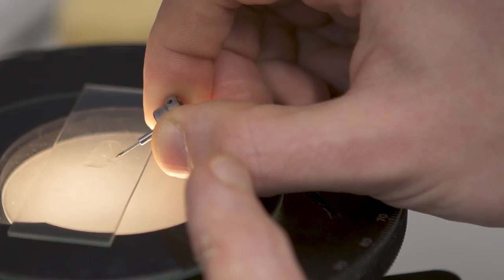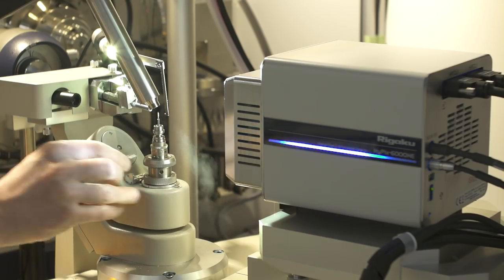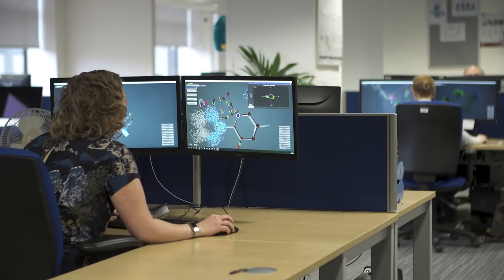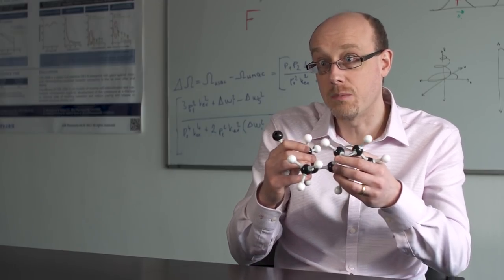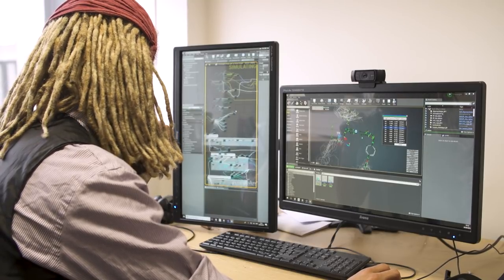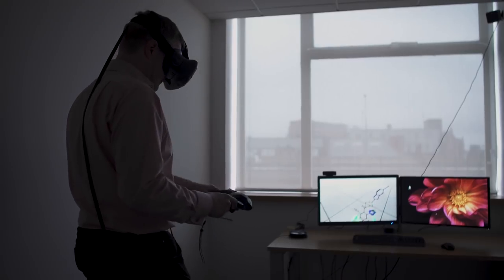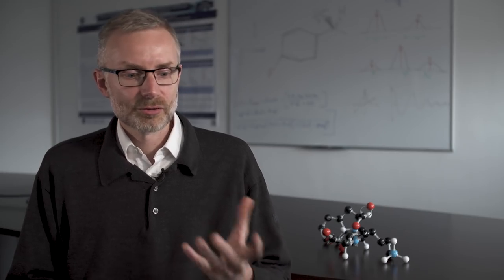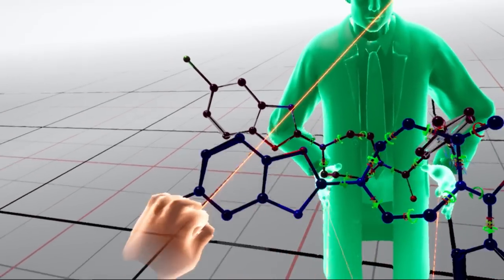Taking Pharmaceutical Discovery to the Next Level in Unreal Engine | Project Spotlight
Learn how C4X Discovery is using Unreal Engine to help discover and develop drugs to improve lives and bring new perspective to the pharmaceutical design world!